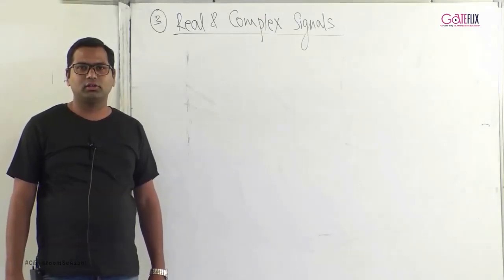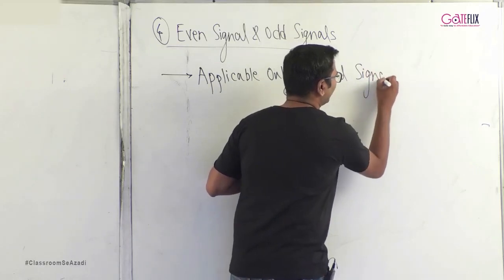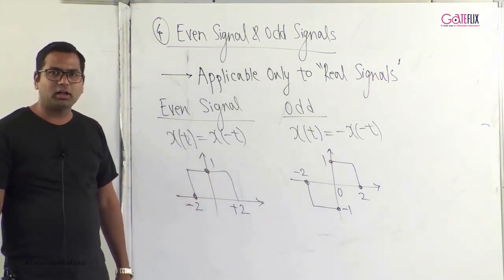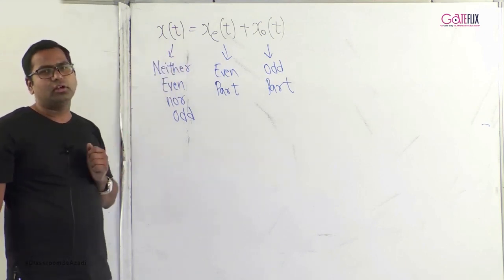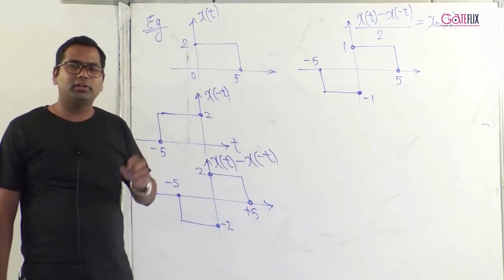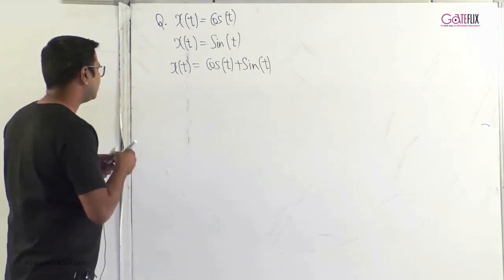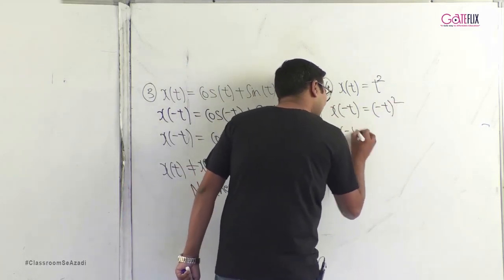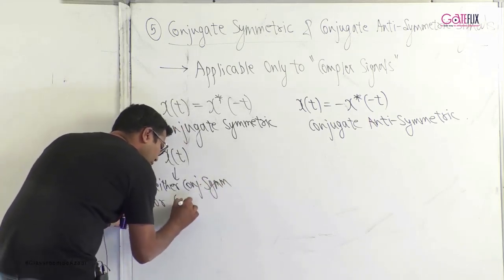GATE Signal 1.2 Classification of Signals- 2 Part 1 IE Video lecture by Gateflix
BuyTestSeries covers more than 500 competitive exams with over 600 brands in education associated with us. All Video Lectures for GATE by Gateflix are available